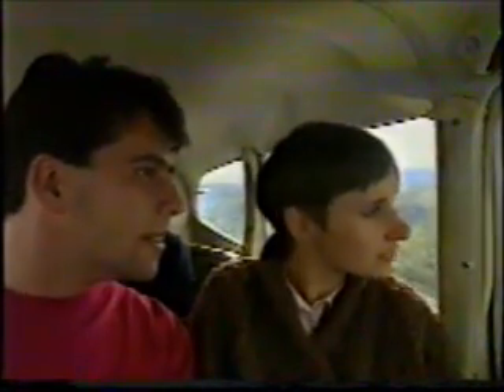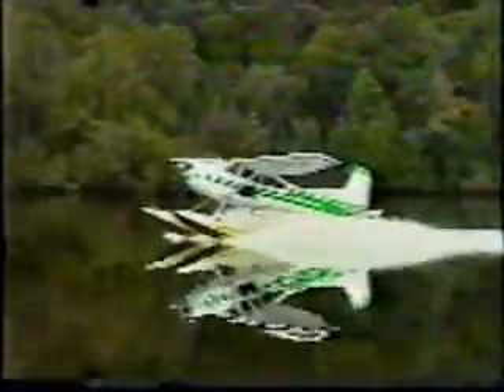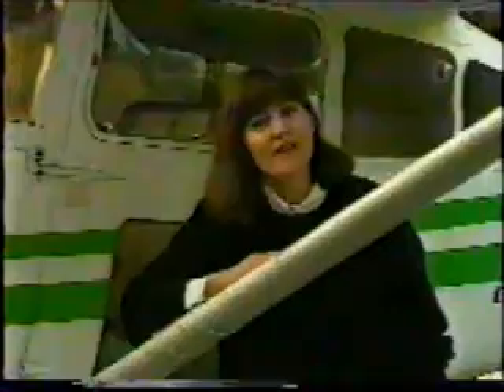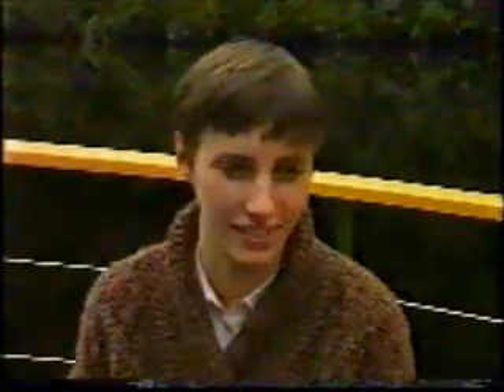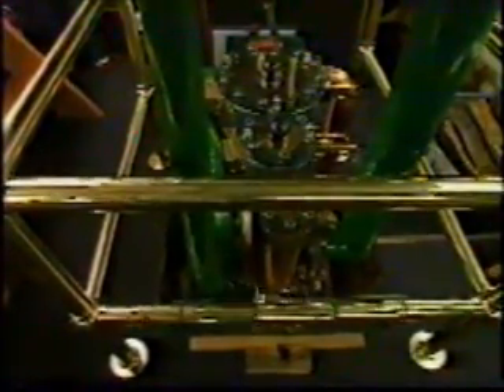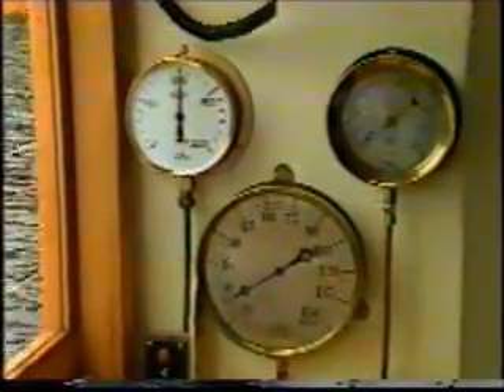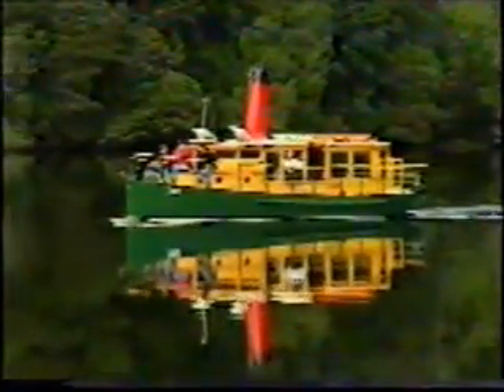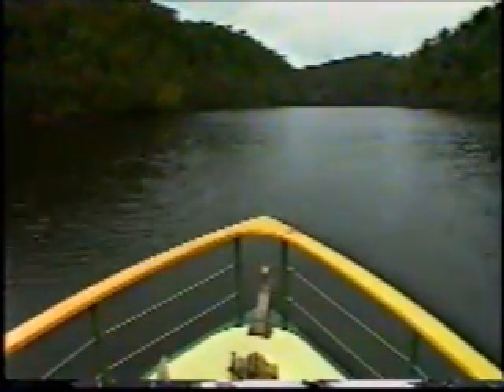Gordon River steamer early 1990s